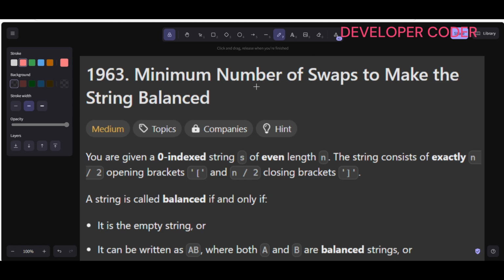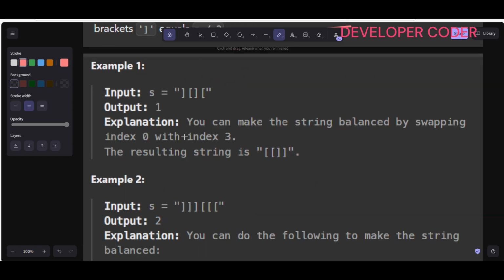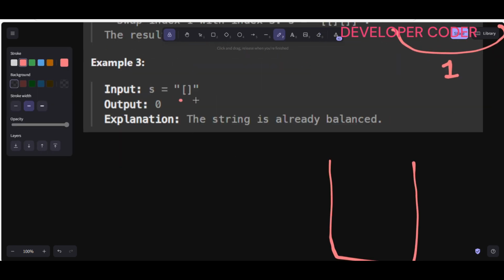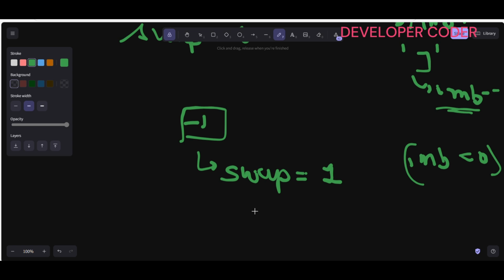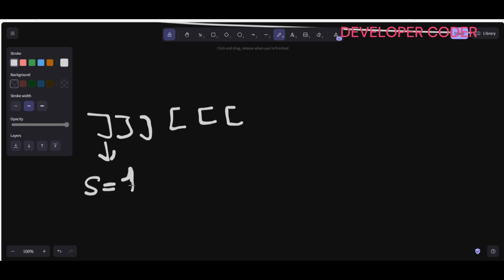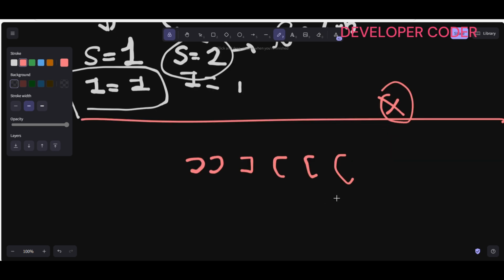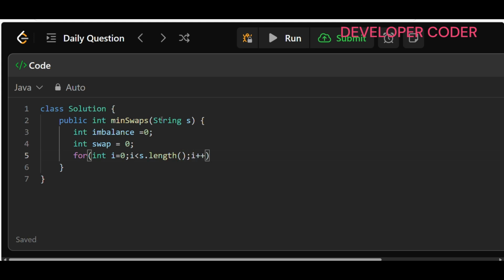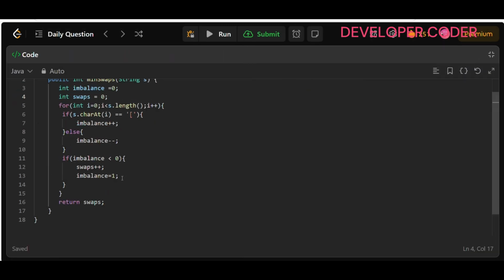Minimum Number of Swaps to Make the String Balanced | Leetcode 1963 | Java Code | Developer Coder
🔔 Welcome to Developer Coder! In this video, we will solve the LeetCode problem Minimum Number of Swaps to Make the String Balanced (Leetcode 1963) using Java. Watch till the end for a step-by-step explanation to improve your understanding of the solution. 🚀

Minimum Number of Swaps to Make the String Balanced Leetcode
Balanced string Java solution
How to solve Minimum Number of Swaps Leetcode
Leetcode string balancing problem
String manipulation coding problem
Minimum number of swaps to balance a string
Leetcode minimum swaps problem
Java algorithm for string balancing
Java string swap algorithm
Coding interview string problems
Java interview coding challenges
Minimum swaps to make string balanced
String swap problem Leetcode
Balanced string using Java
Tech interview coding problems
How to balance a string using swaps
Leetcode Google interview questions
Java solution for string problems
Coding tutorials Leetcode Java
How to solve string problems in Leetcode
Minimum swaps string balancing explanation
Balanced string algorithm Java
Java coding tutorials for Leetcode
String manipulation Java challenges
Leetcode coding practice
Google coding interview string problems
Microsoft Leetcode string problems
Facebook interview string manipulation problems
Amazon interview coding challenges
Leetcode string problems explained
Step by step Java solution Leetcode
Balanced string Java algorithm
Java string manipulation techniques
Leetcode algorithm problems explained
Coding interview preparation Java
Balanced string problem Leetcode explanation
String swap problems explained in Java
Coding challenges with strings in Java
Leetcode Java tutorial
Java code walkthrough for Leetcode
Best Java solutions for Leetcode problems
Interview prep with Leetcode
How to swap characters in Java string
Balanced string coding challenges
Minimum swaps to balance Leetcode explained
Java string algorithms explained
Java interview prep with Leetcode
Data structures and algorithms in Java
Leetcode Java problems practice
Best practices for solving Leetcode problems
Coding challenges for tech interviews
How to crack coding interviews
Java coding interview questions
Leetcode string problem breakdown
Java solutions for interview questions
Tech jobs interview coding problems
Master Java string manipulation
Top Leetcode problems for coding interviews
Java string swap challenges
How to solve Leetcode string problems in Java
Detailed solution for Leetcode 1963
Balanced string in Java walkthrough
Java tutorials for Leetcode challenges
String manipulation coding problems solved
Developer Coder Leetcode solutions
Leetcode Java series by Developer Coder
Tech interview preparation with Leetcode
Java tutorials for coding problems
Leetcode Java code explanations
Balanced string problem with Java code
How to optimize Java code for Leetcode
String manipulation explained for tech interviews
Java coding challenges for interviews
Minimum number of swaps to balance string Leetcode
Step by step Java string solution
Developer Coder coding series Leetcode